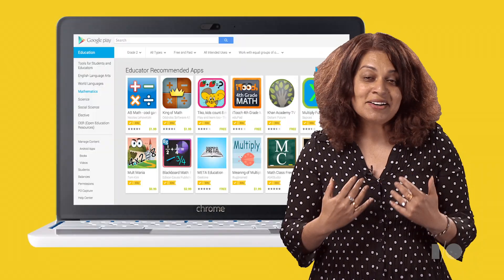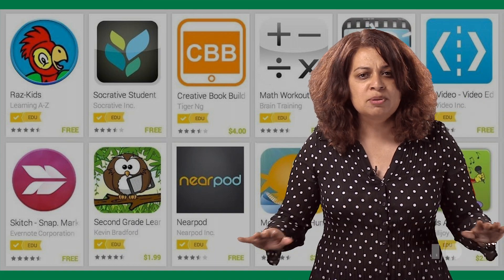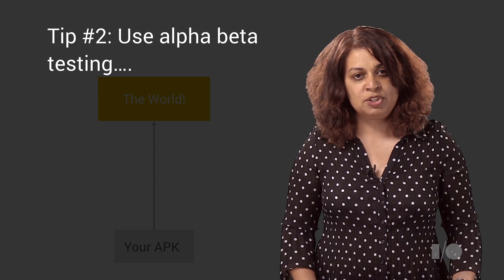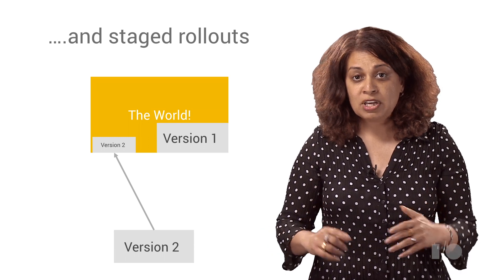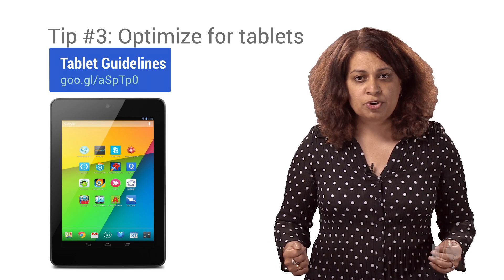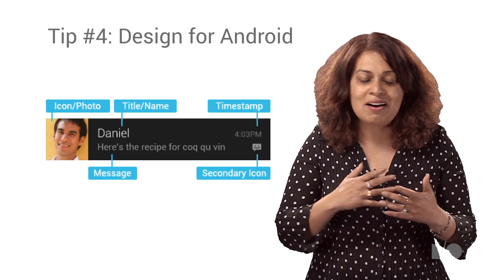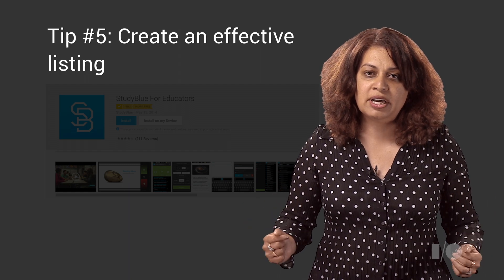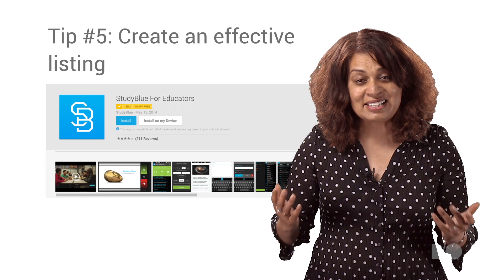Succeeding in Education Technology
Inspirational ways of using technology in the classroom. Examples of great apps, cool data-visualizations, etc. Developer perspective (guest speaker i.e. CEO Socrative - 10 min block) on the nuances of developing for EDU, tips & traps.